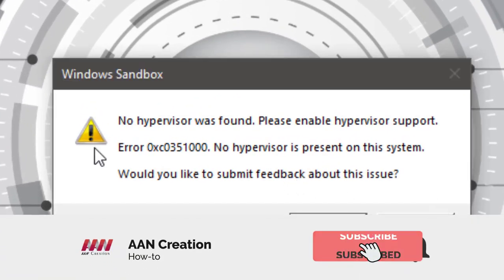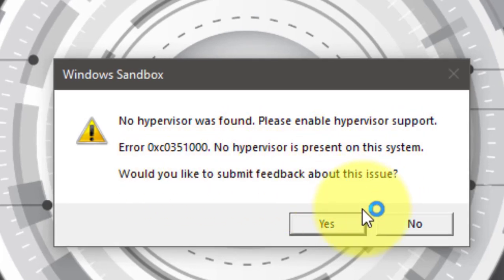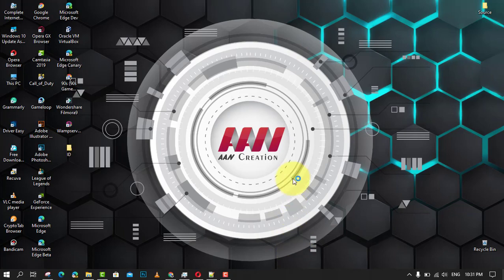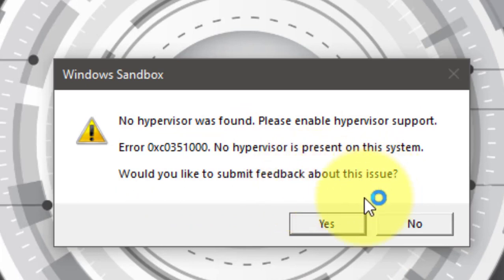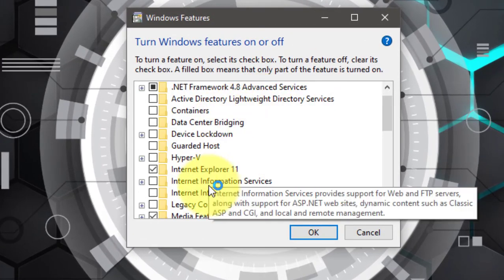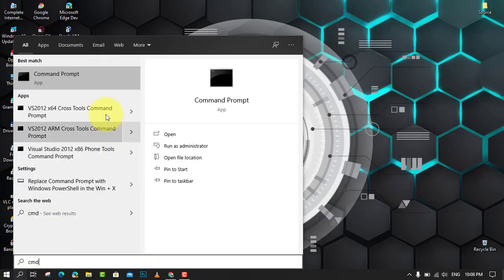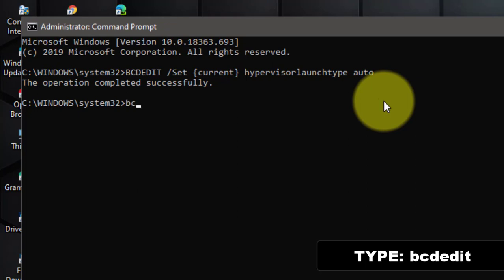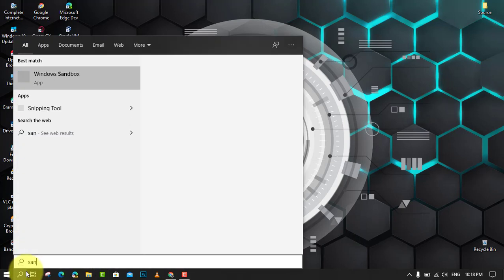How to Fix Windows Sandbox No Hypervisor Was Found Error 0xc0351000 in Windows 10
Sometimes, Windows users get an error prompting that “No hypervisor was found. Please enable hypervisor support” while opening Windows Sandbox.

In this video, you’ll learn the steps to Fix Windows Sandbox No Hypervisor Was Found, Please enable hypervisor support Error in Windows 10.

There some futures we need to check.

01) if no hypervisor was founder error appears, you need to check if CPU Virtualization is enabled.

To check CPU Virtualization, you need to open the Task Manager first by right-clicking the Start button and choosing Task Manager from the menu. In the pop-up window, click the Performance tab and you can see the status of Virtualization.

If Virtualization is shown as disabled here, go ahead to enable it in BIOS or UEFI setting.

02) If “No hypervisor was found” error still shows up after enabling CPU Virtualization, it is wise for you to enable some Windows features. Windows Sandbox can run successfully with the help of some operating system-based features. Let’s see how to turn on these features.

01. Type Windows Feature in the search box.

02. Choose Turn Windows features on or off among the listed apps to open it.

03. Locate the features labeled Virtual Machine Platform and Windows Hypervisor Platform,

04. Select the check boxes beside them.

05. Click OK button to turn them on, then reboot your computer to see if the error has been resolved

03) The final operation you can do to remove the error is to ensure the hypervisor is configured to run automatically at computer startup. In order to make this configuration, you need to add an entry to the Boot Configuration Data (BCD) in Command Prompt.

Just do as the following steps to change.

01. Run Command Prompt as Administrator.

02. Type BCDEDIT /Set {current} hypervisorlaunchtype auto

03. Press Enter key.

04., Type bcdedit and press Enter.

05. Reboot your computer

06. Run the sandbox.

   Please pay attention to the item hypervisorlaunchtype. The status showing beside this item should be Auto, which means that hypervisor has been set to run at computer startup.

Just do according to the instruction above to fix Windows Sandbox no hypervisor was found error by yourself.